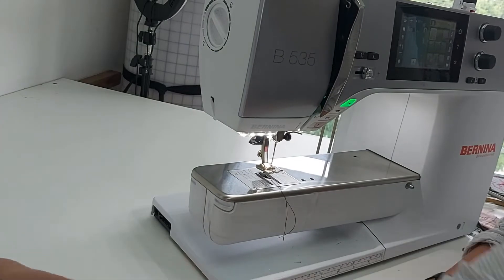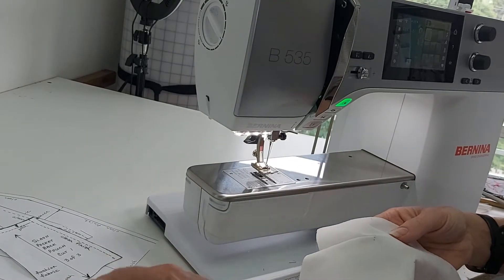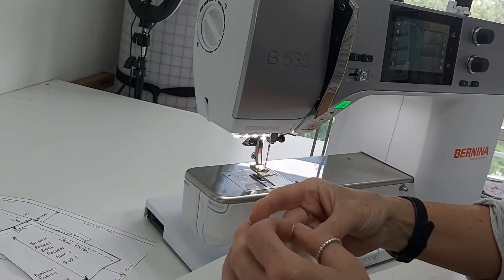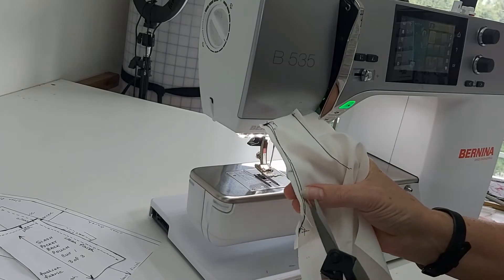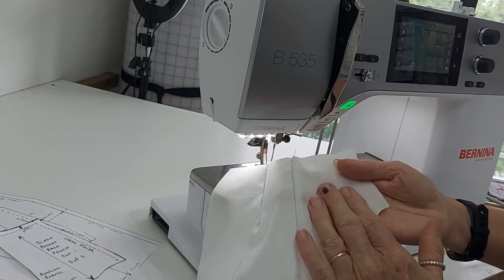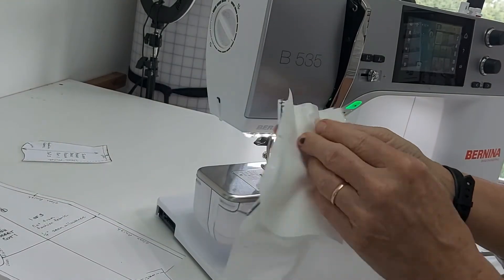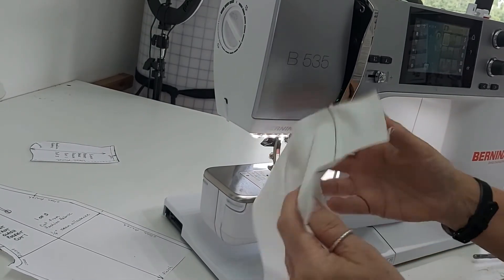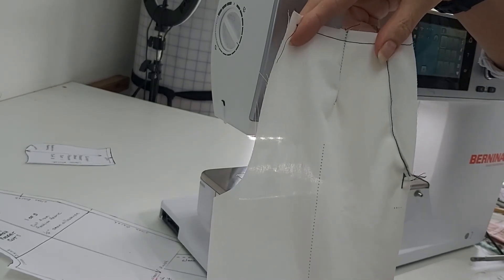Sewing a Slash Pocket to Pant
This video shows you how to construct the slash pocket to your pants or it could be done on a skirt as well!